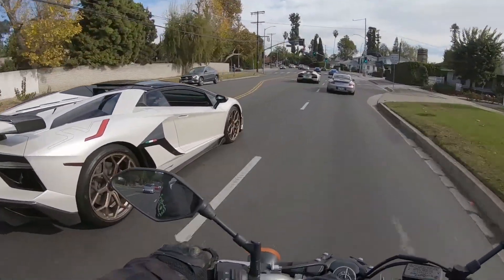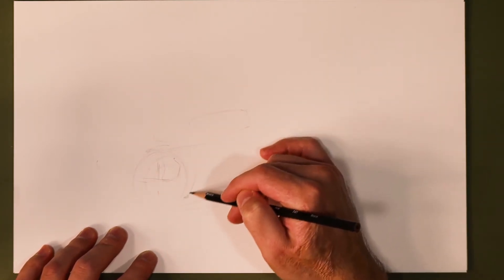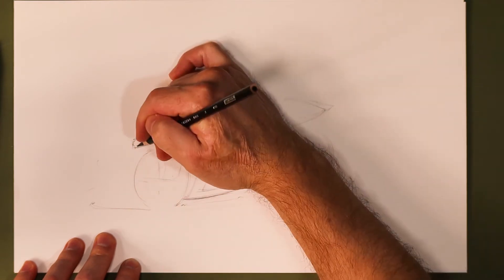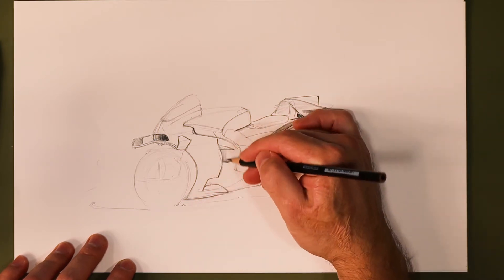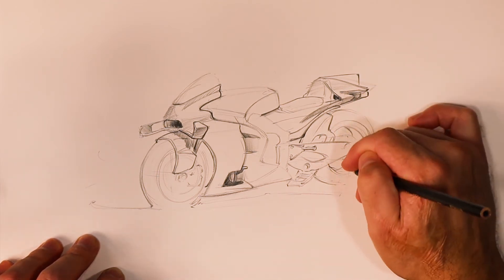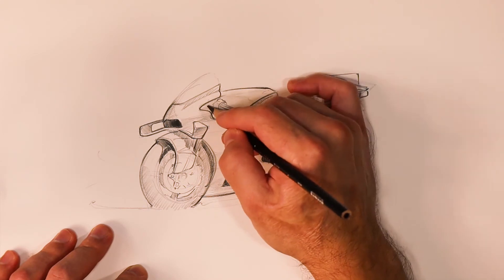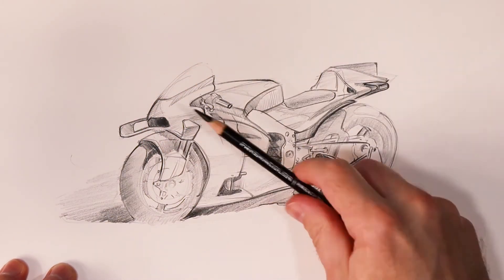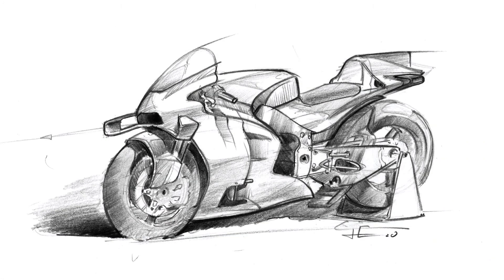How to Draw a Motorcycle | 2020 SUZUKI MotoGP | Suzuki GSX RR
Today, we are drawing Joan Mir's 2020 Moto GP Suzuki GSX-RR.